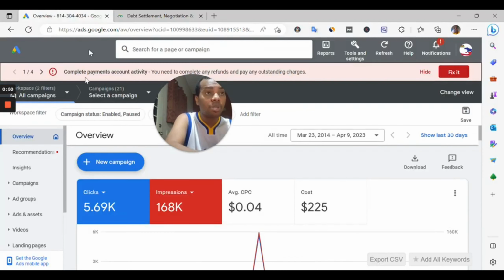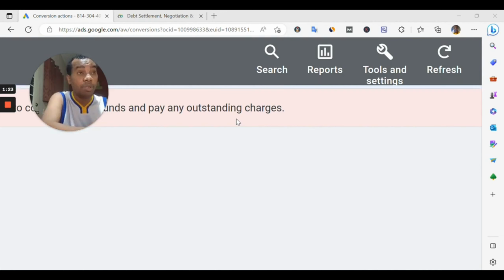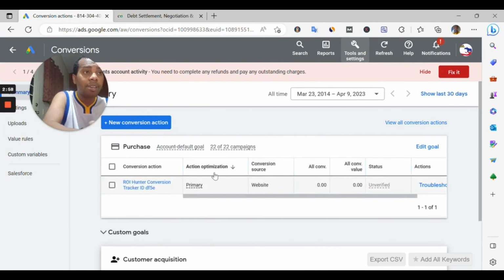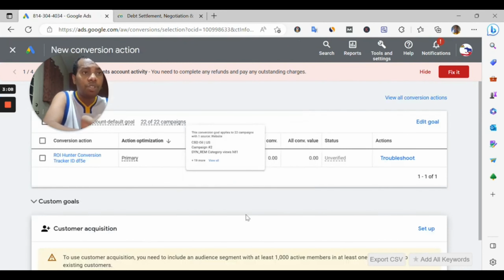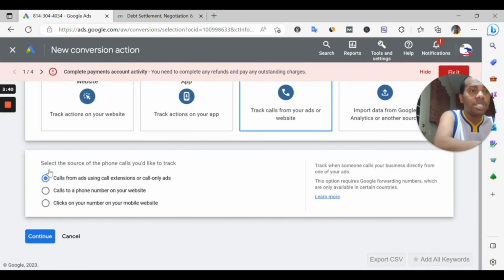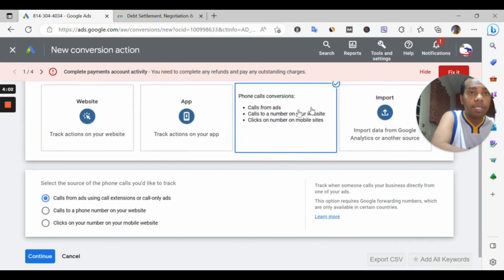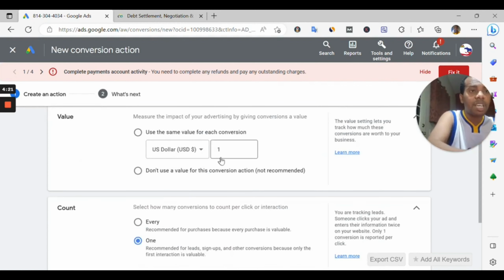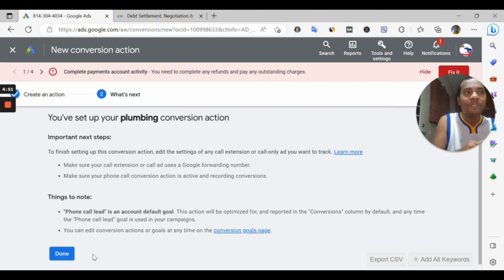How I Setup Google ads conversion for pay per call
🎓 GET MY PAY PER CALL COURSE